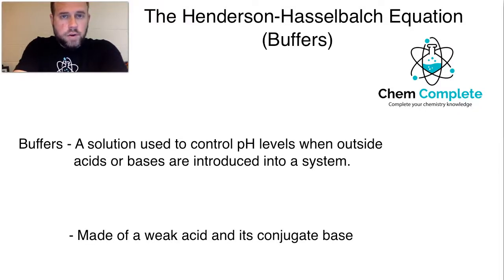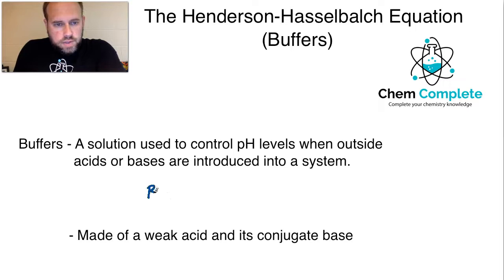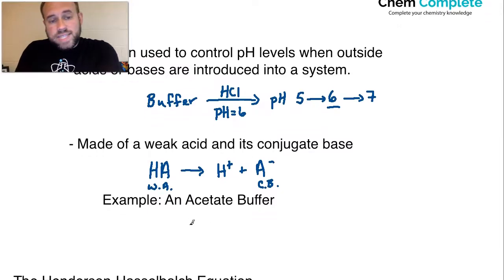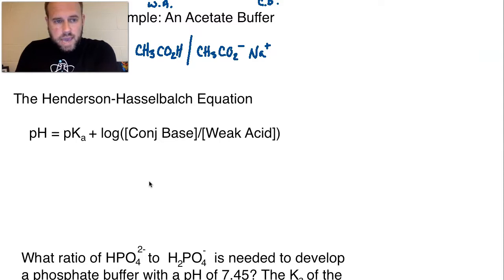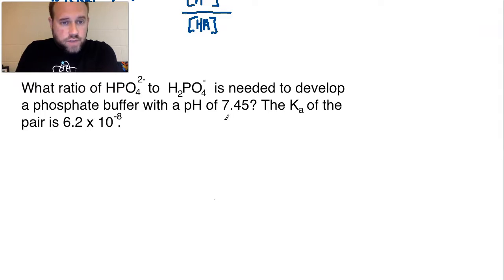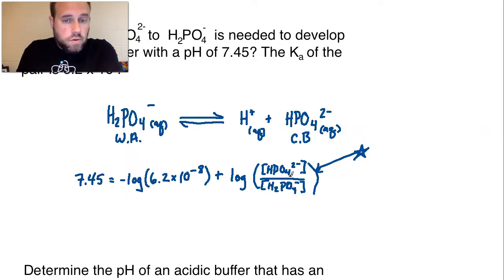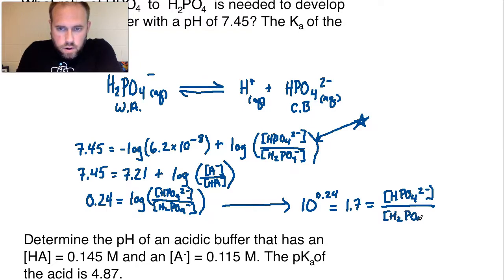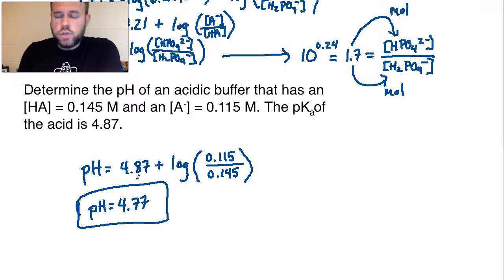Acidity - The Henderson Hasselbalch Equation and Buffers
In this lecture we discuss buffers and what makes a buffering system. The math behind buffers utilizes the Henderson Hasselbalch Equation which involves pH, pKa and a ratio of a weak acid and its conjugate base.